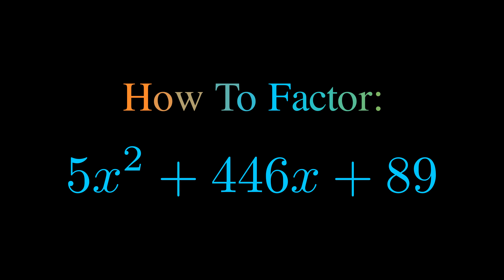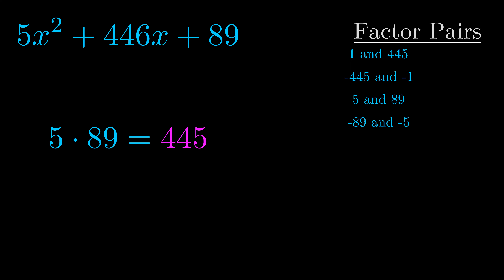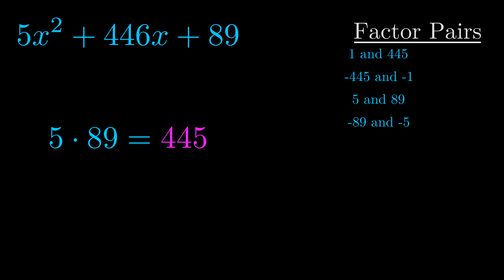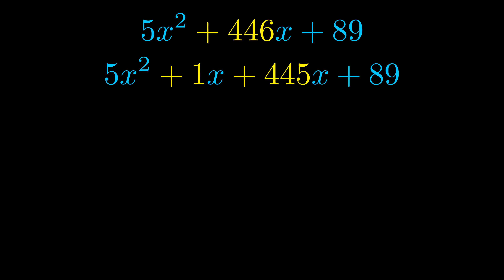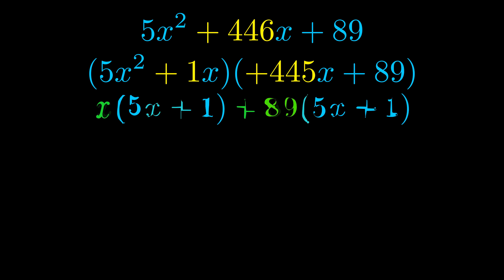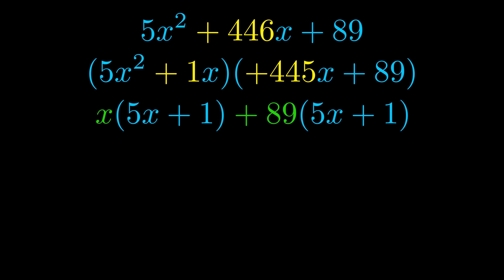Factor 5x^2 + 446x + 89